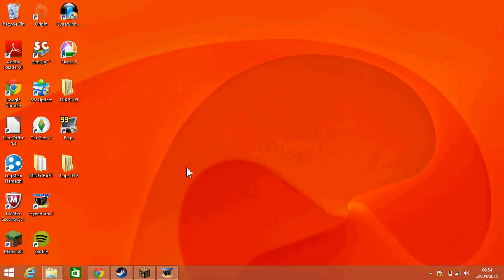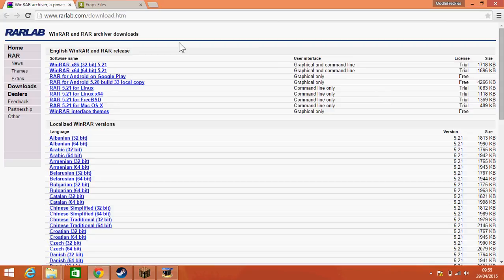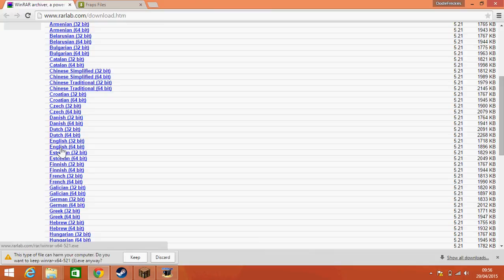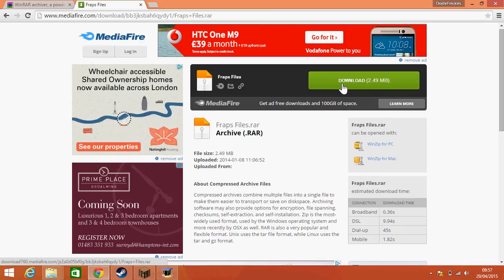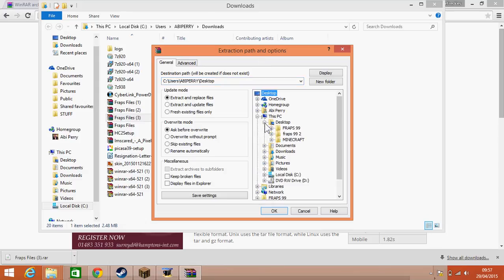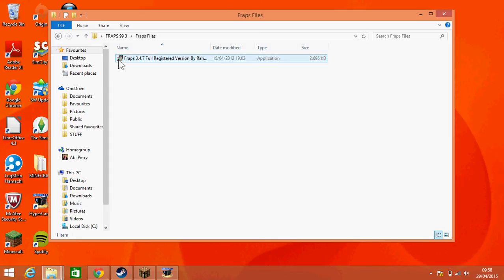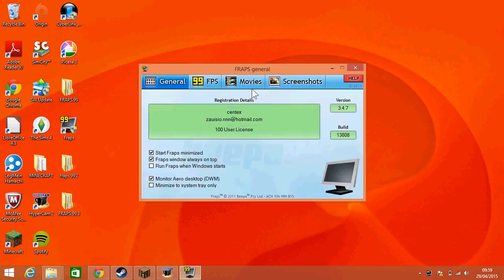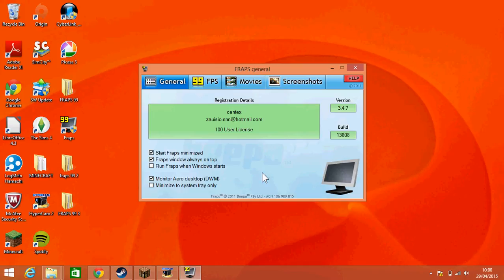HOW TO GET FRAPS FOR FREE TUTORIAL!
Please remember that for some unknown reason Fraps can be a little funny with Windows 8. For those of you who made the right decision and didn't go for Windows 8, I salute you.

LINK 1!

LINK 2!
(if deleted, use alt link 2)

ALTERNATIVE LINK 2!